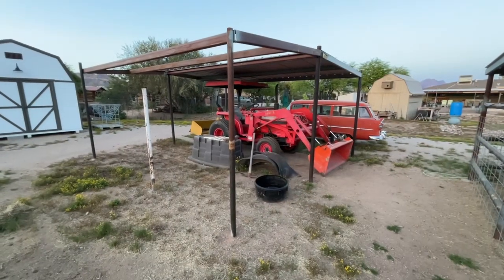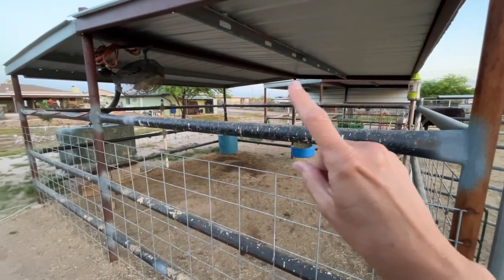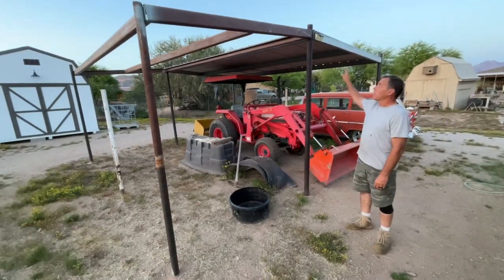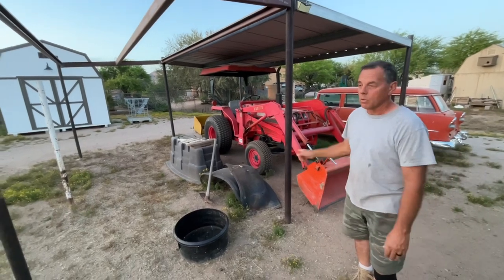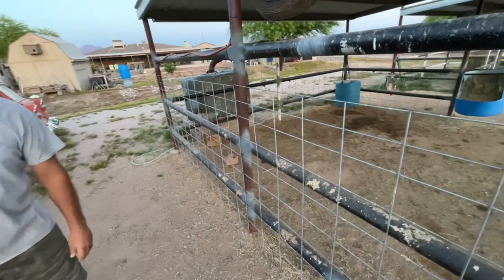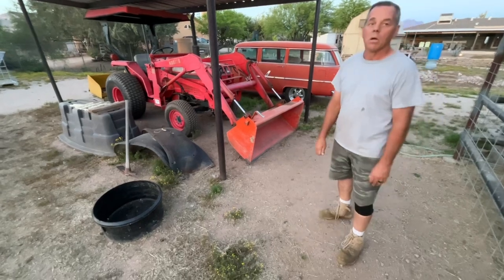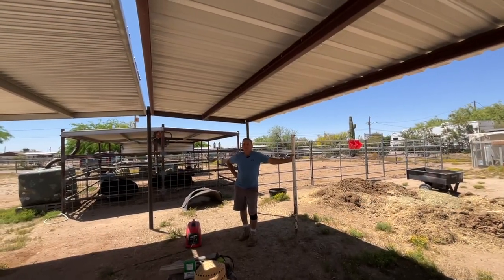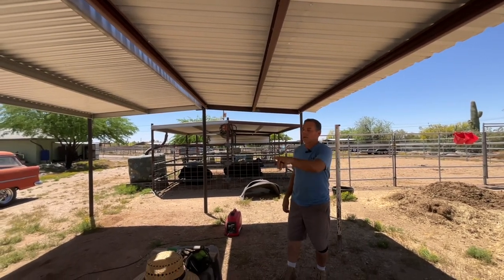Corral Build Part 1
Building a corral from an existing shade structure. Part I - frame and roof